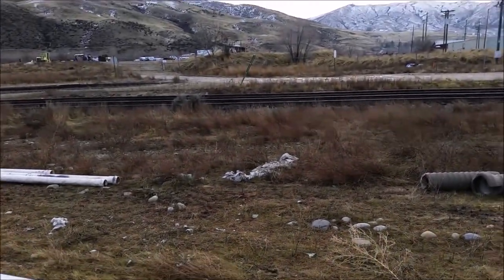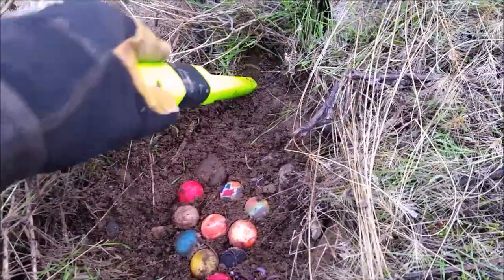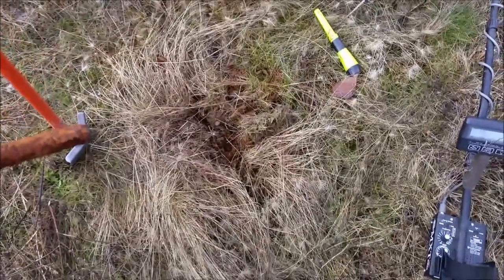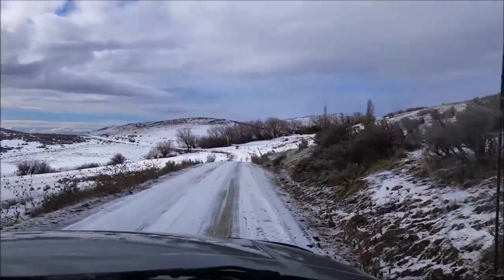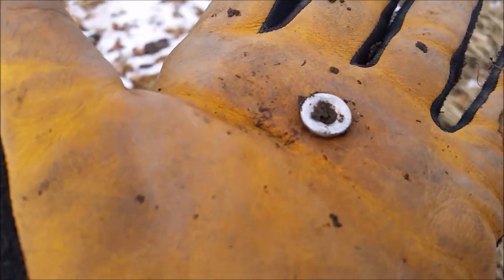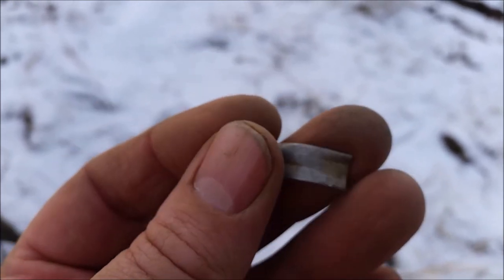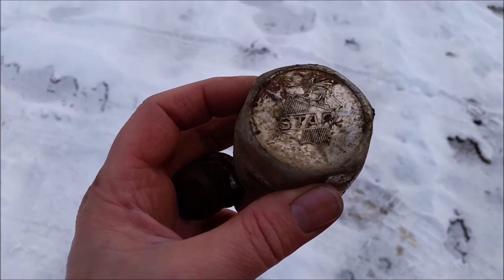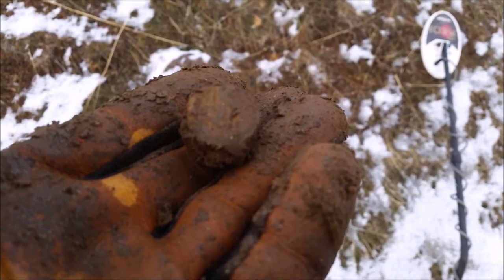Rubyville - Metal Detecting a new Gold mine in Idaho !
What a great day of exploration. We helped someone find some property markers. We then got permission to detect a private gold mine. Which we will call Rubyville. We found some nice relics. No Coins